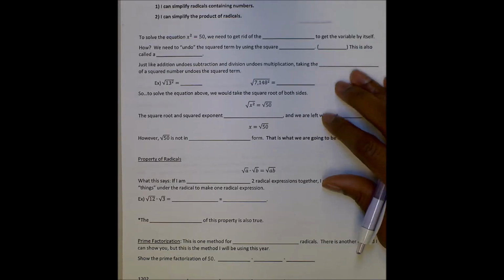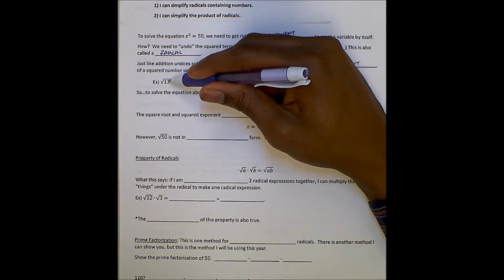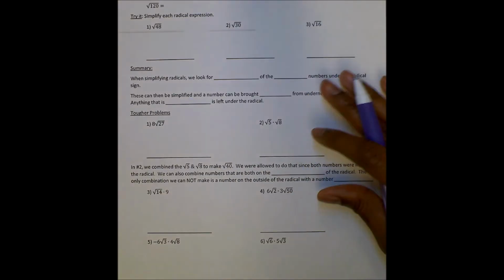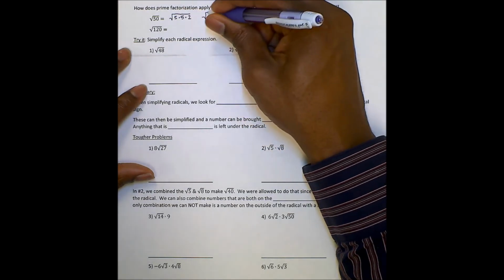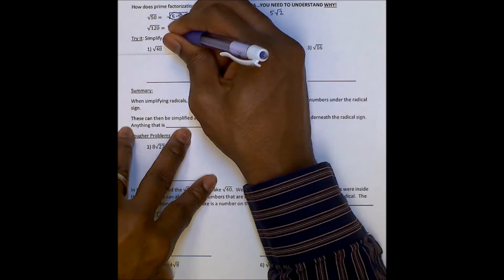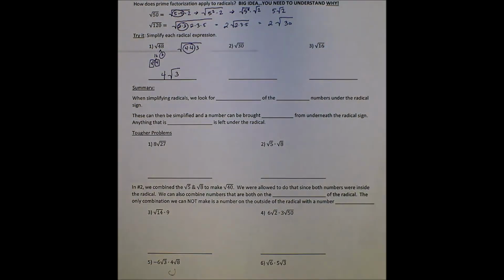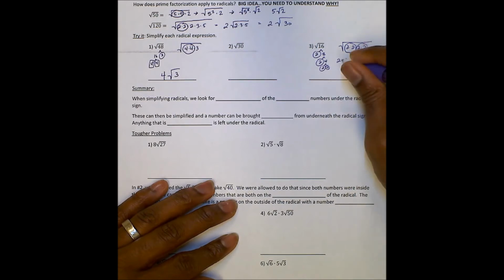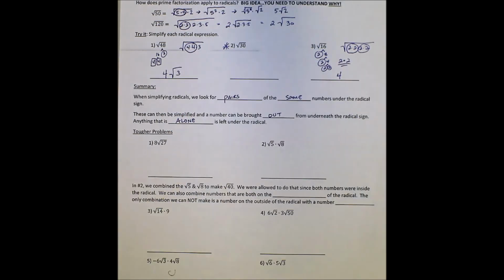Alg 1 Unit 8 Lesson 1: Simplifying Radicals (Numbers)